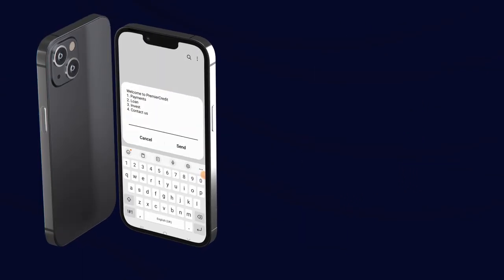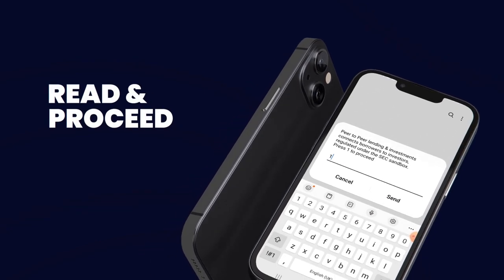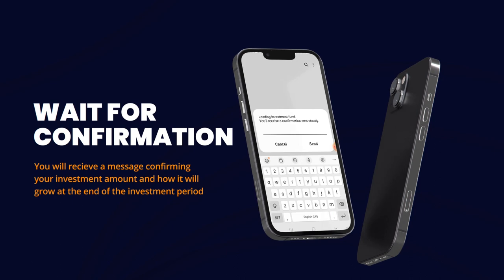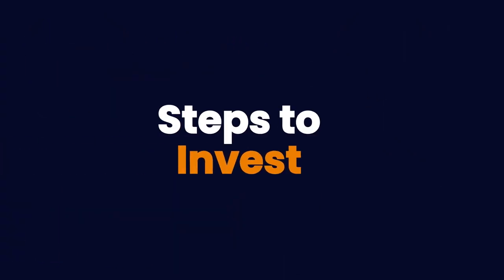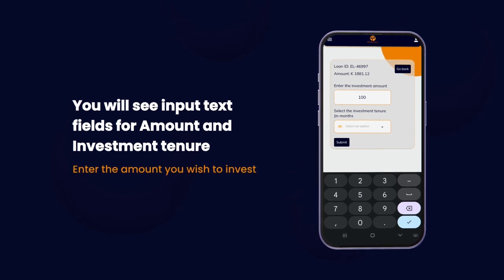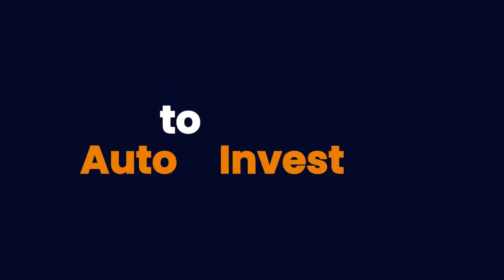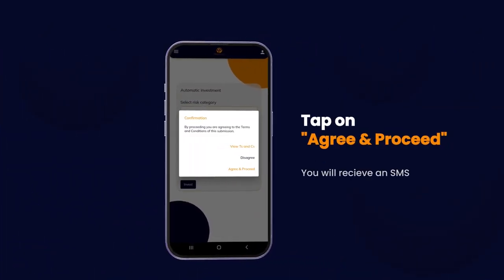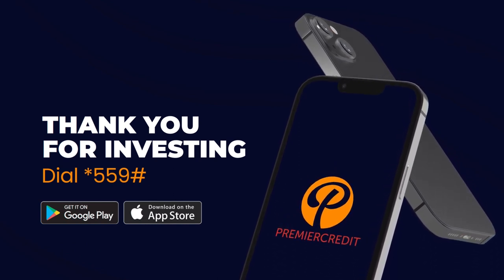How to Invest on Our Peer-to-Peer Lending Platform - PremierInvest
Want to grow your money? You can invest in peer-to-peer lending with just a few easy steps. Invest a minimum of K500 on the PremierInvest platform, a peer-to-peer lending initiative that links investors from around the world to borrowers in Zambia. You can invest via USSD by dialing *559#, our mobile app or web platform app.premiercredit.co.zm. This video is a guide on how you can invest via USSD and the mobile app.  Watch your money grow over time, with options to re-invest it. Start investing today!